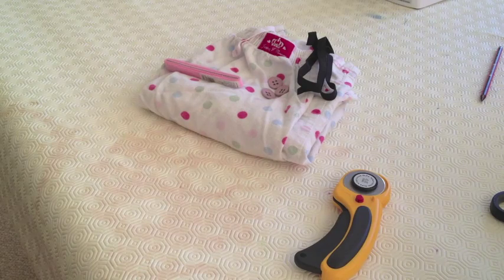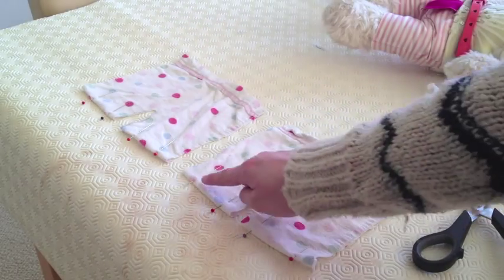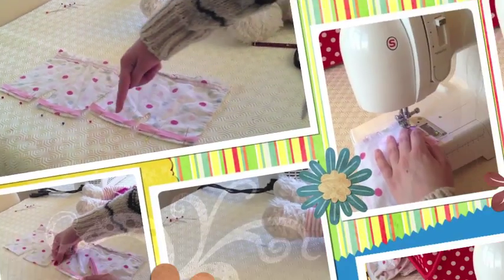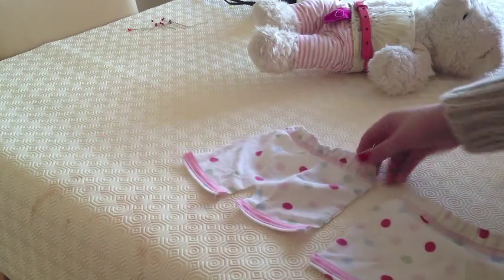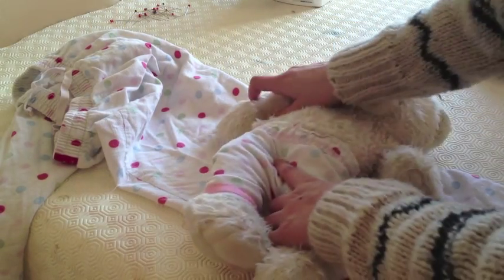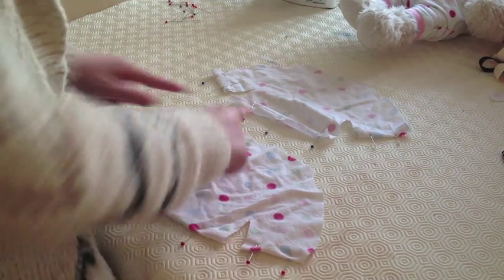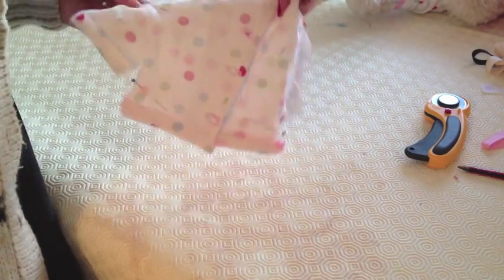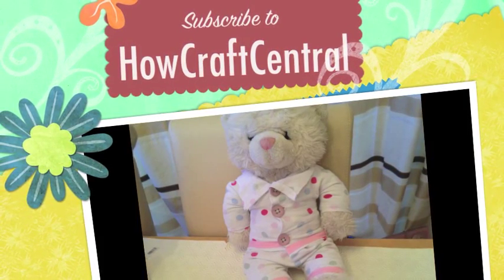*Build-a-Bear* Bedtime: Part 1 - Pyjamas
Hey everybody

*Keep Reading*

This is the second part of our build a bear series as last week we made a summer outfit, your bear now needs something to change into at night. In this video we will be making pyjamas and in the next video we will be making a night gown. This is very easy to make so you can do it for your bear, your sisters or your daughters bear.

Good luck, and have fun!xx